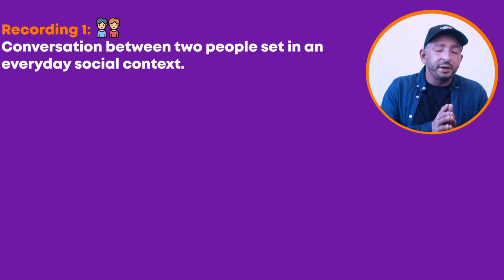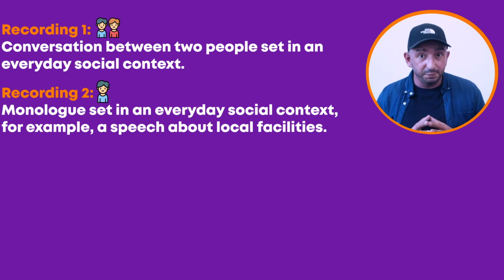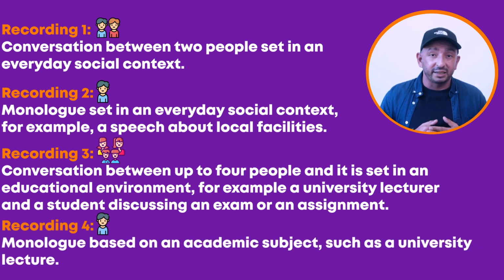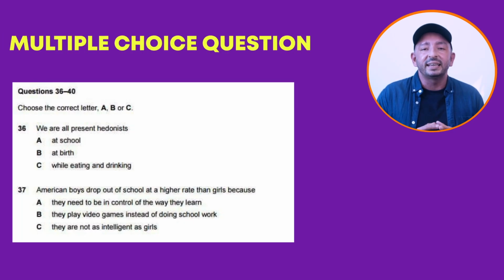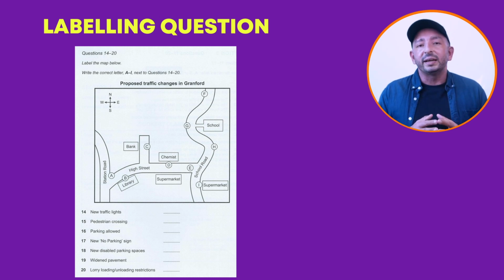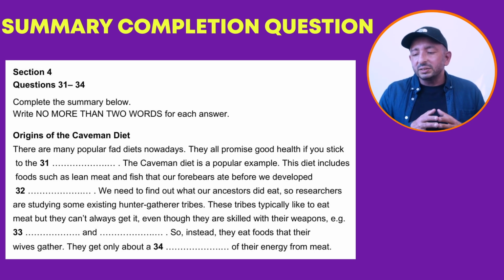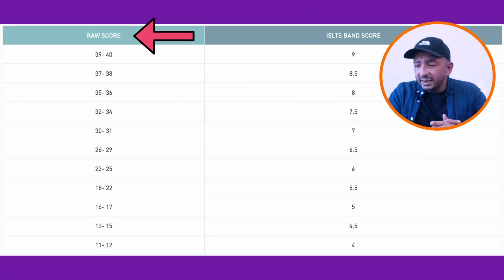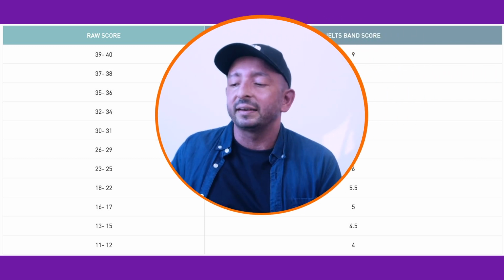IELTS Listening: Complete Guide To A BAND 9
Time Stamps:
00:48 - The Purpose Of The IELTS Listening Test
02:04 - Format of IELTS Listening Test Explained
05:36 - Different Question Types In IELTS Listening Test
07:07 - How The Examiner Will Examine Your IELTS Listening Test
08:38 - IELTS Listening Best Tips

Links Mentioned In This Video:
IELTS Speaking Marking Criteria:

►  IELTS Books
- Cambridge Guide to IELTS